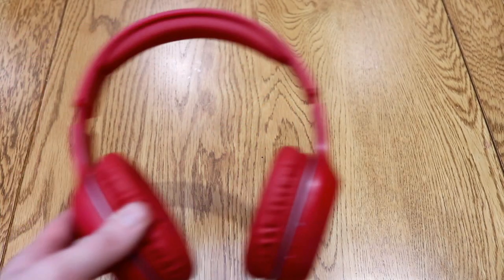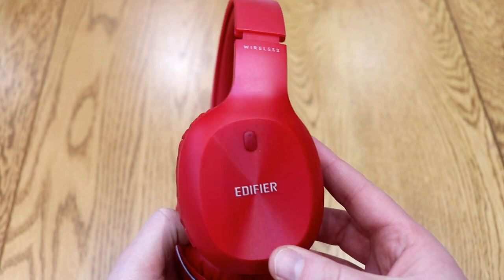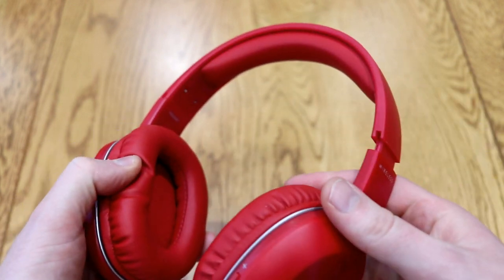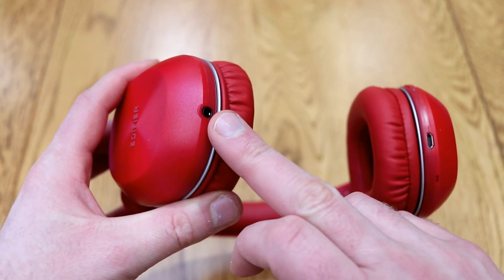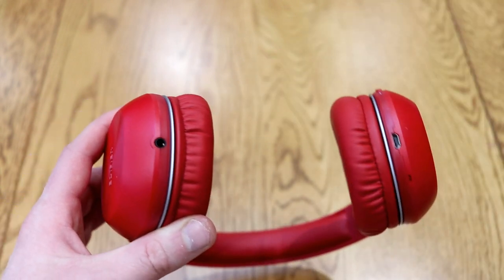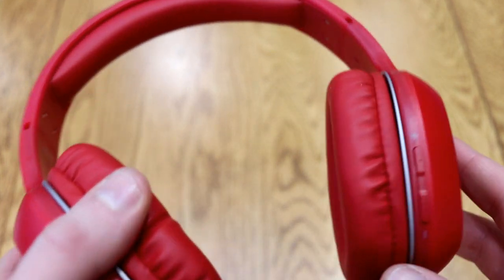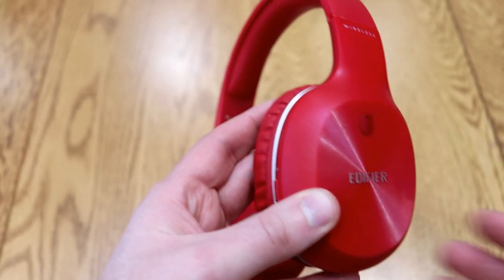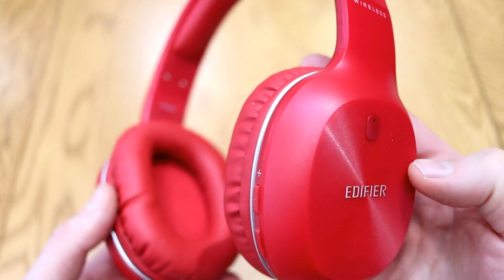Edifier W800BT Headphones Review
Quick review of the Edifier W900BT headphones which are available from:

👉 Amazon UK

You'll see the red version of the Edifier W800BT headphones in the review video, other colours are available.  The headphones came with a USB cable for charging and an aux cable.

There is a USB port and aux port on the bottom, a volume rocker on the edge (which if you long hold doubles up as a track skip button) and the power button on the side.

Overall sound quality was good for the price. The W800BT headphones sit on your ears and they stay in place, I found them to be a little too tight at times, if you try them and find them comfortable you'll likely be very pleased with the audio quality.